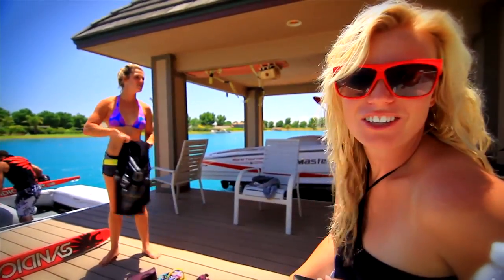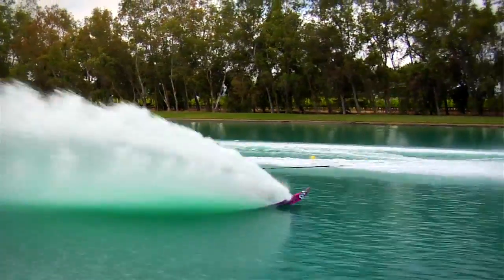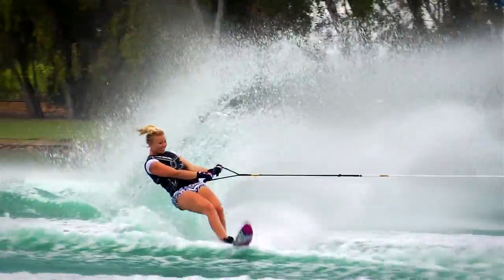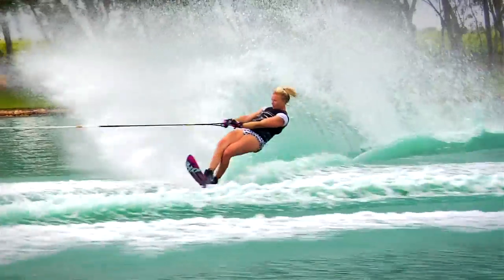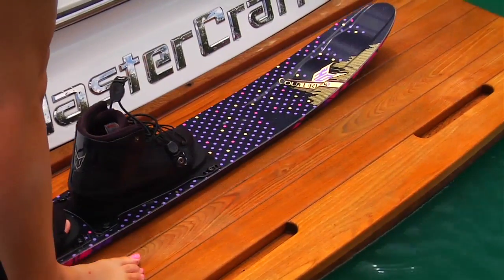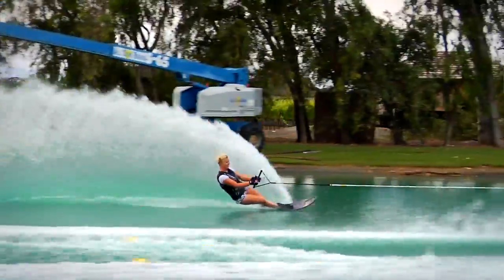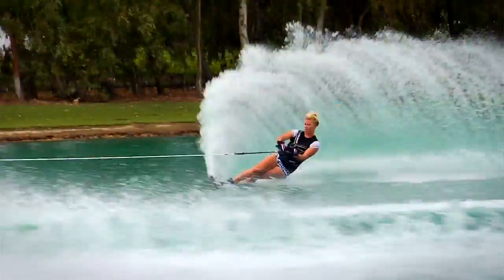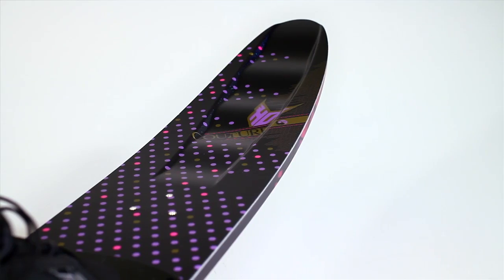HO Skis Couture Collective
HO is the first to develop women's specific skis and our new initiative begins with the Muse and Couture.

The Muse shape was created to make deep water starts easy and provide an effortless ride for all ability levels at any boat speed.  The Deep-V bottom design provides extra stability and a smooth ride when crossing the wake.  Our women's specific flex pattern and attractive graphic look combine for a ride that will keep you anticipating your next trip to the water.

The Couture utilizes our Speed Step Technology which drastically reduces drag and the amount of physical effort required to ski it.  The Step Concave introduces a very small amount of turbulence into the concave, which interrupts the boundary layer, freeing the water molecules and thereby allowing the ski to move through the water with a decreased Coefficient of Drag.  The result is a more efficient ski shape that minimizes the amount of physical effort required by the skier so she can enjoy longer more efficient ski rides.